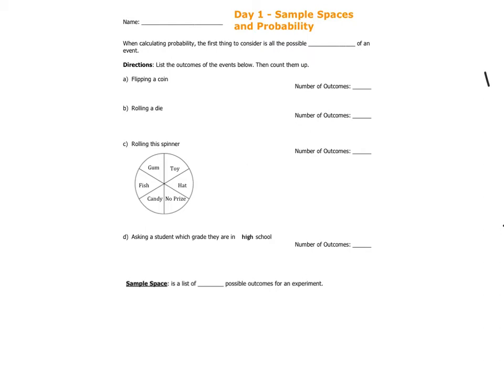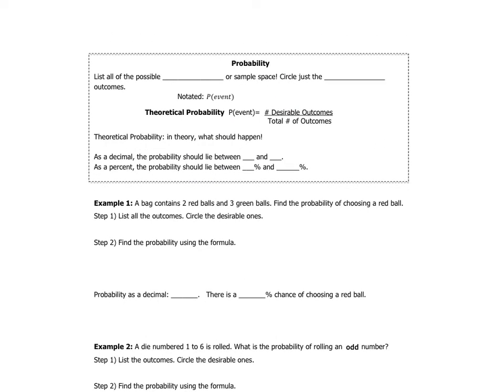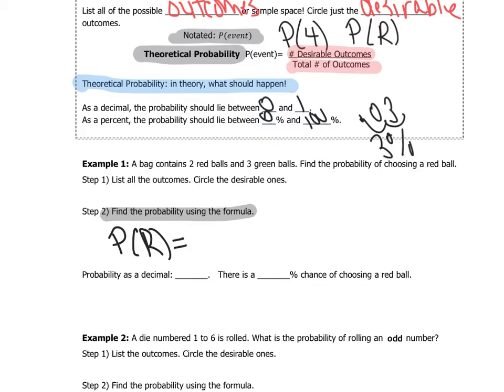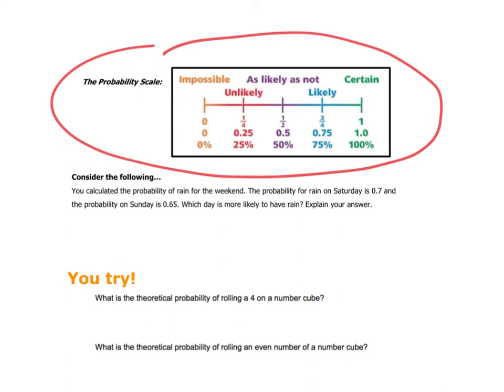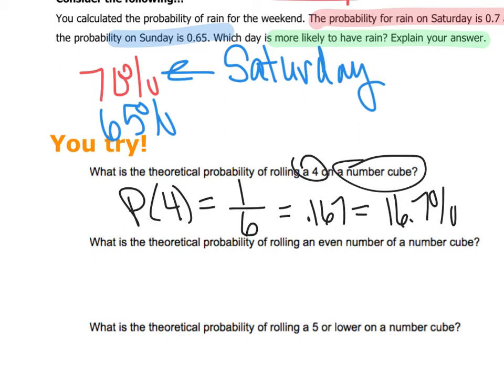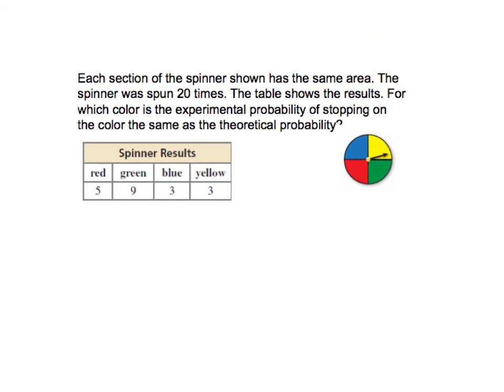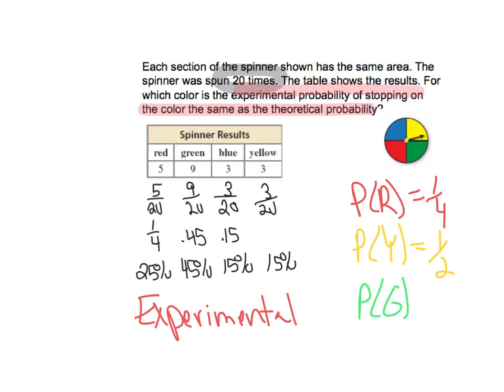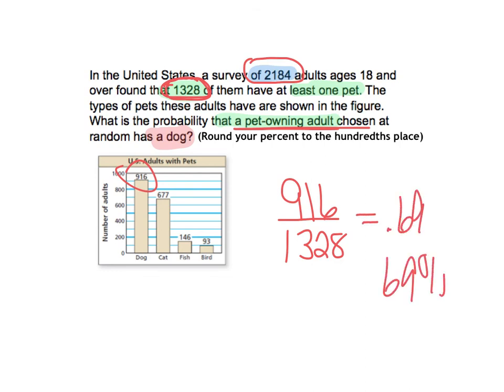Day 1 sample space and probability